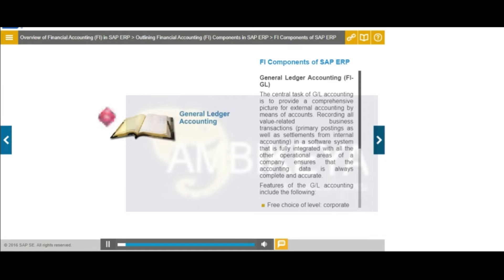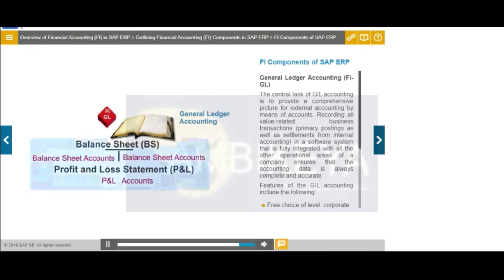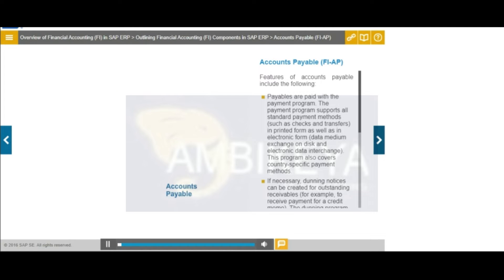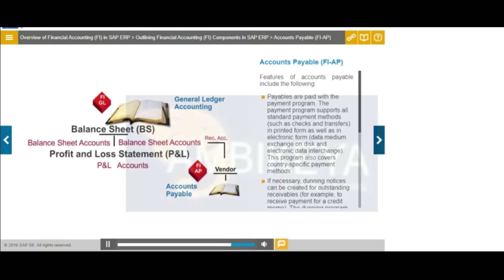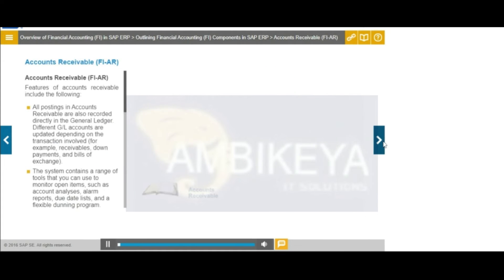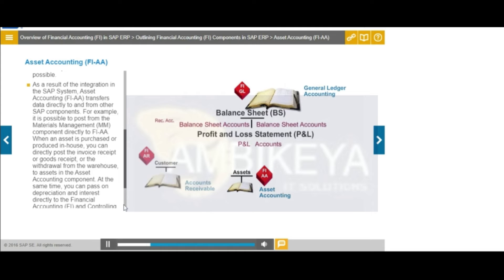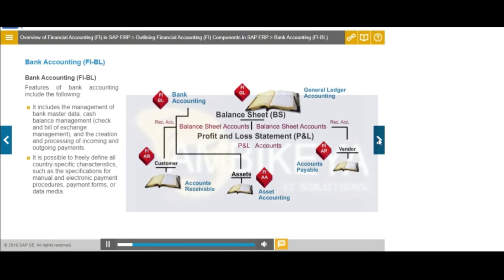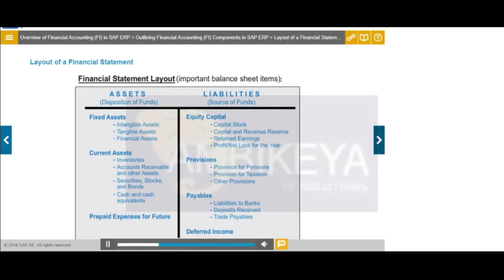Overview of Financial Accounting || SAP FICO || ambikeya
Overview of Financial Accounting:-

What Is Financial Accounting? Financial accounting is a specific branch of accounting involving a process of recording, summarizing, and reporting the myriad of transactions resulting from business operations over a period of time.

1. Compare SAP FICO with any general financial accounting and controlling approach
2. While handling the SAP FICO for the first time, why it is necessary for the users to pay attention to the exchange rate?
3. Why the financial statements are important for any business?
4. Can you name a few modules with which it is possible for the users to integrate financial accounting?
5. What is Year Dependent Fiscal Year in SAP?
6. What exactly do you know about the SAP FICO?
7. What are the common reasons for errors in accounting and what impact do they actually have on the organization?
8. What is the company code and when it is used? What is the limit on the currencies which you can configure?
9. How many periods are there in the SAP FICO?
10. In the SAP calendar, what exactly is “Year Shift”?